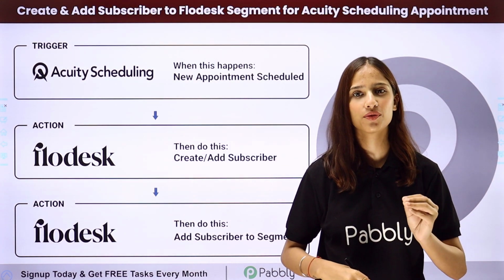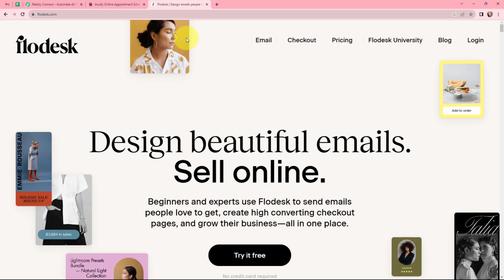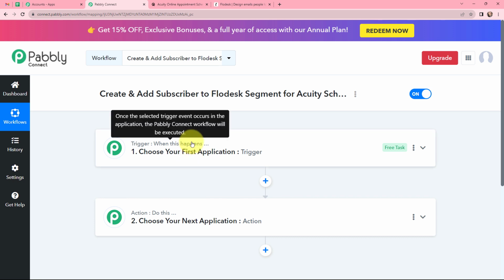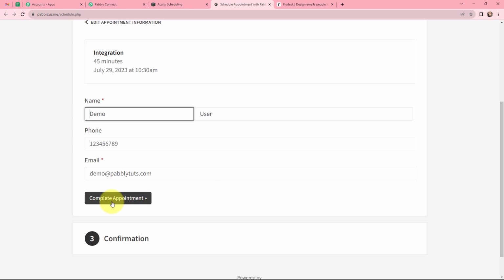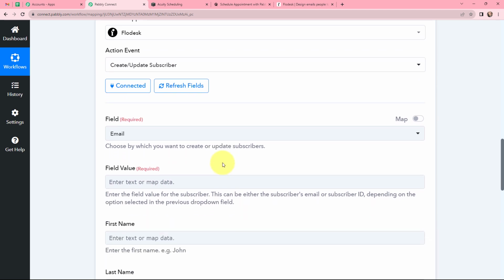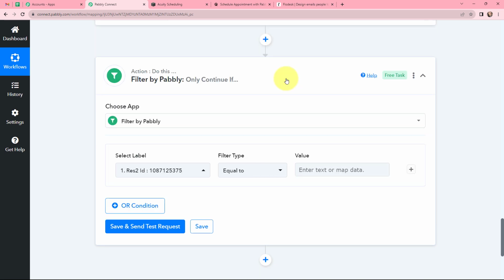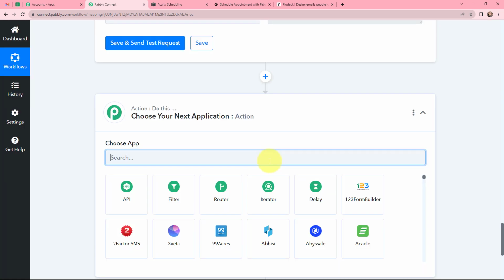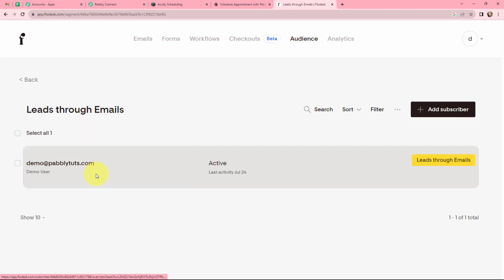How to Add Subscriber to Flodesk Segment for Acuity Scheduling Appointment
In this comprehensive tutorial, we'll walk you through the process of integrating Acuity Scheduling with Flodesk using Pabbly Connect. By leveraging this integration, you can effortlessly add subscribers to Flodesk whenever new appointments are scheduled in Acuity Scheduling. This automation ensures that your email list stays updated, enabling you to nurture leads, send personalized email campaigns, and build stronger connections with your clients.

1. Automation: Pabbly Connect offers automation capabilities that can help you automate mundane and repetitive tasks. This allows you to save time, money and resources.

2. Integration: Pabbly Connect provides a wide range of integrations so that you can connect different web services with each other. This helps you to create smarter workflow processes and make your business more efficient.

3. Security: Pabbly Connect takes security seriously and provides an industry-standard security system to protect your data and applications.

4. Scalability: Pabbly Connect is highly scalable and allows you to easily add new applications and services to your workflow.

 5. Cost-effective: Pabbly Connect is cost-effective and provides plans for different business sizes.